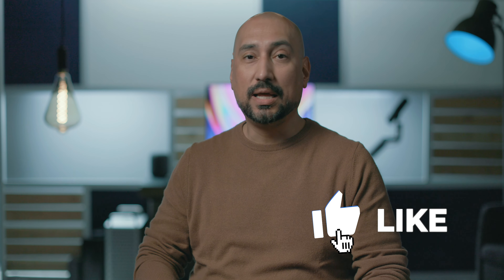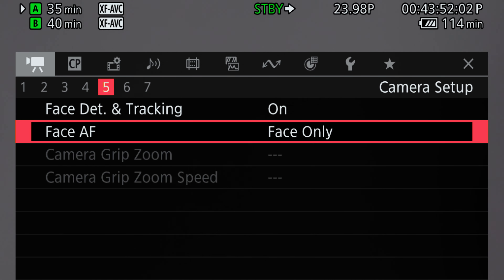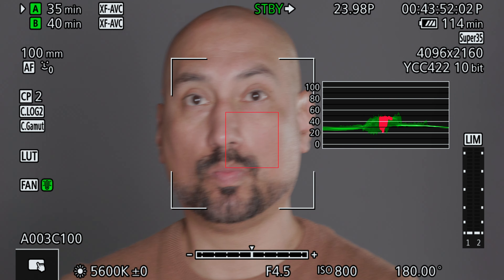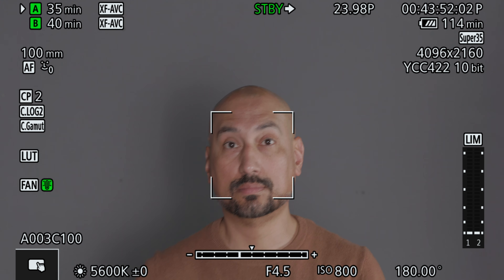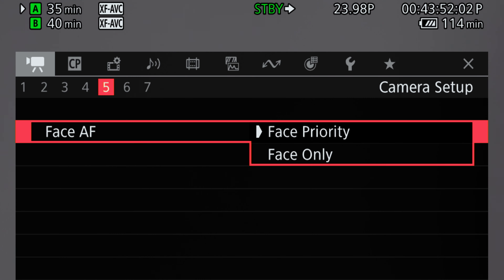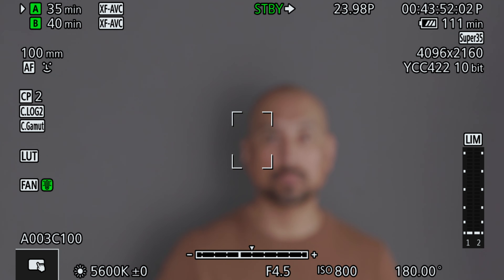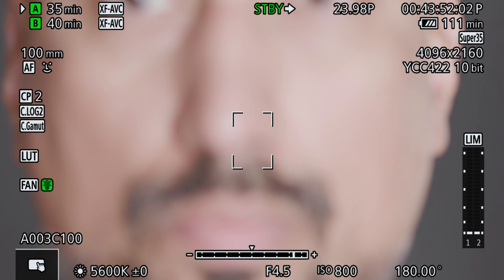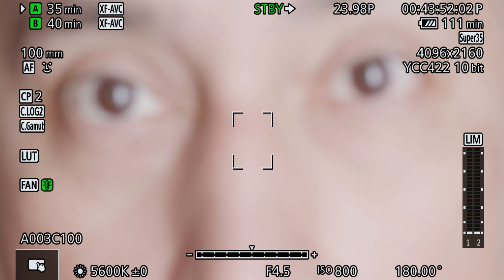Canon C70 AF Tracking 100mm Performance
Canon C70 Face AF Tracking Face Priority vs Face Only Performance when using the Canon 100mm L EF lens

My 2021 KIT for Filmmaking, Photography & Content Creation
MY ND FILTERS (A MUST!)
The Best Camera Bag Available
Travel Hard Case
GoPro Hero 9
My Drone
Main Photo Camera
Workhorse LENS!
BEST ZOOM LENS
Great Wide ZOOM 15-35 Lens
B Roll Lens
MUST Gaff Tape
My Tripod
Rode Wireless Go
Samsung T5 SSD Drive

Best Deals on Camera Gear!

Most of the music tracks you hear in my videos come from ArtList